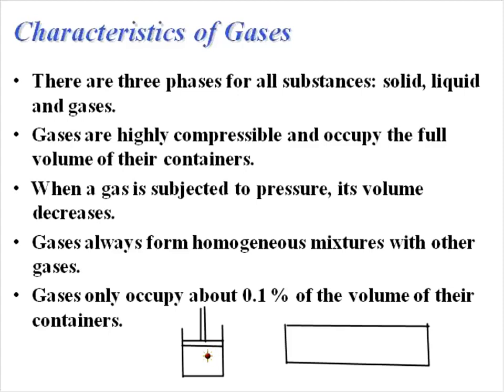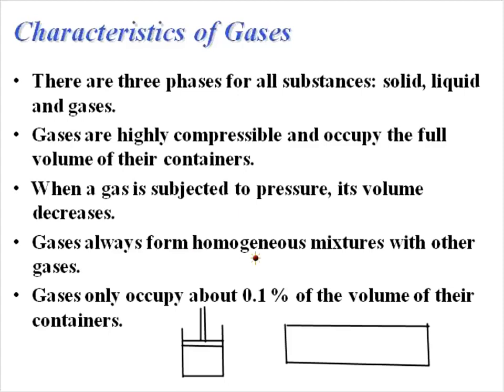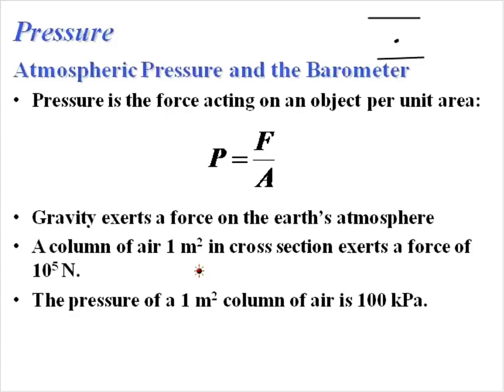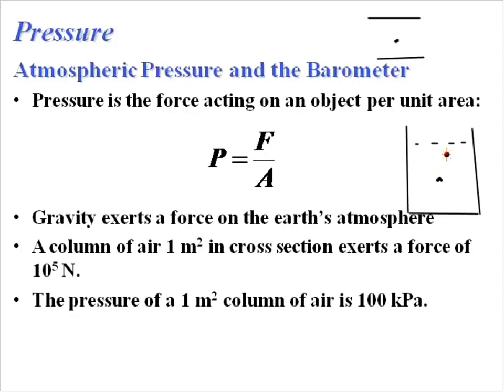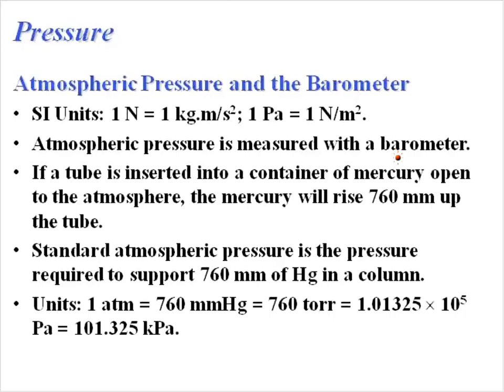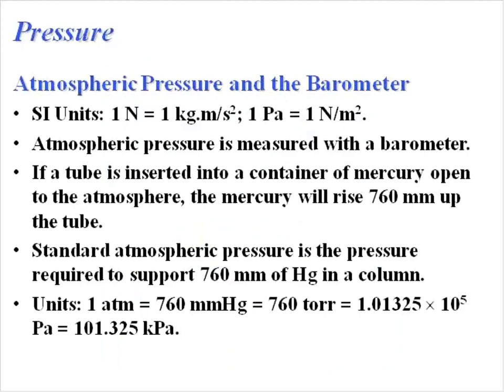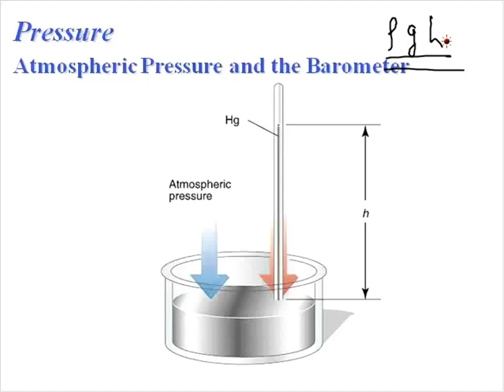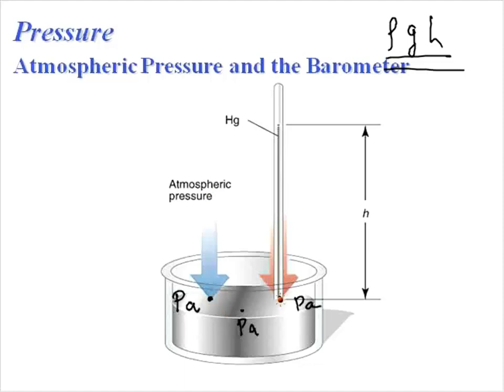Class 01 - Gaseous State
123IITJEE - Full courses for JEE Main + JEE Advanced.